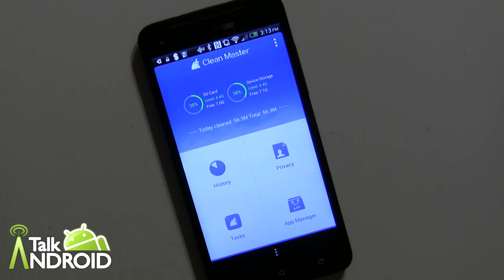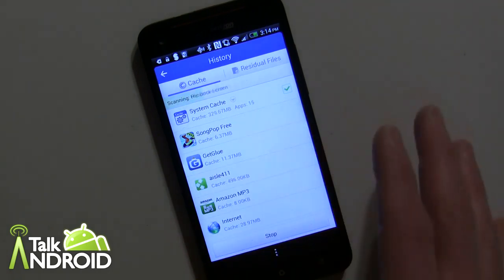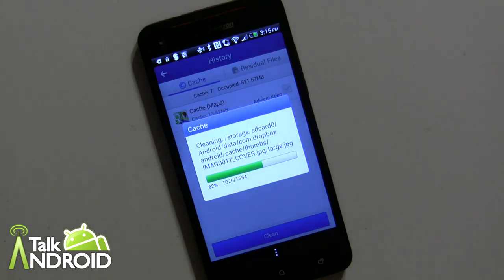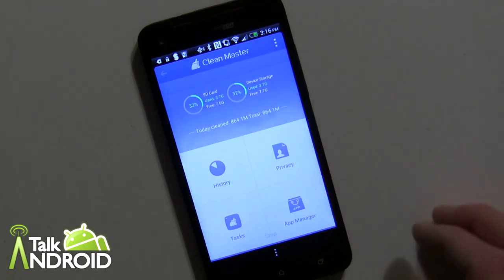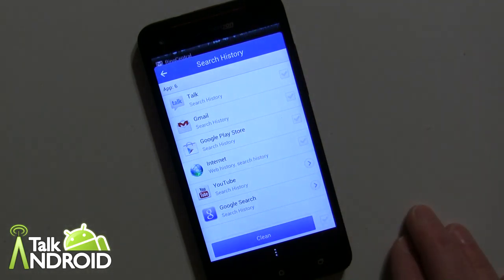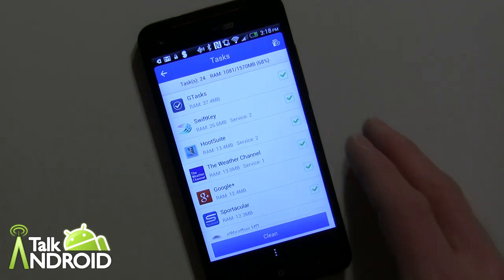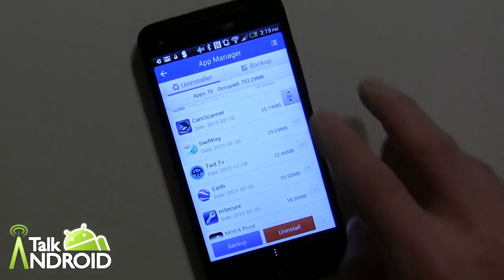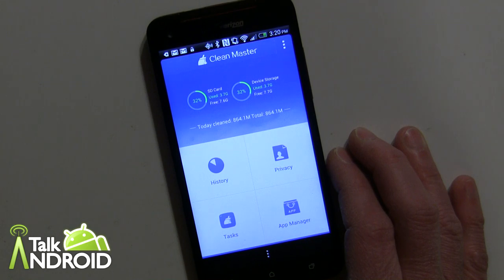Featured Android App Review: Clean Master [Tools]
Clean Master is an all-in-one cleaner app on android for cleaning app cache , unused files, residual files, search history and uninstalling apps. With this apps user can also Kill running Tasks and releases more RAM to boost your phone performance and save battery life without granting superuser permission. Just think of Clean Master as the CCleaner of Android.